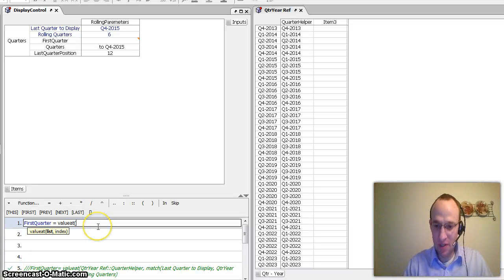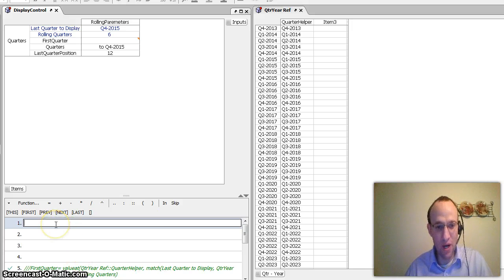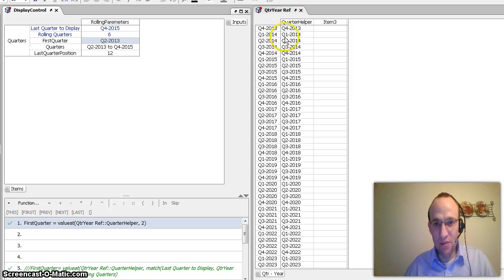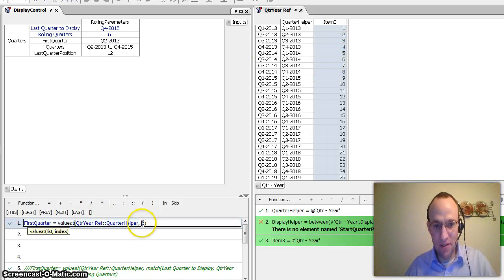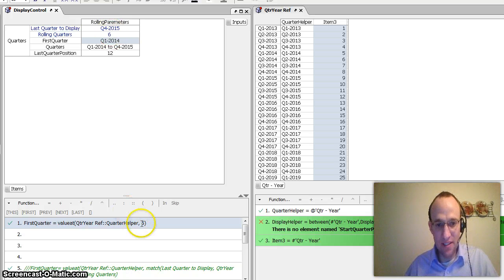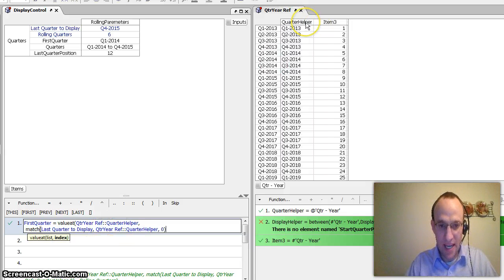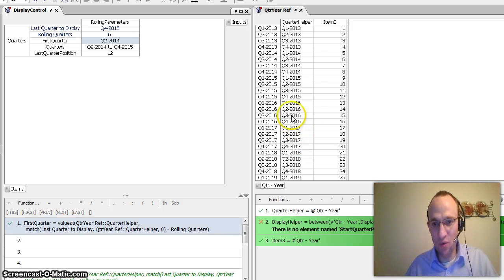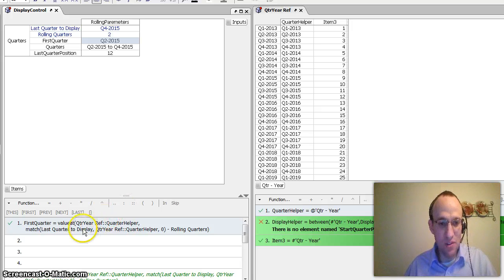Learn Quantrix Modeler: ValueAt Match Function Episode #0012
Learn about the ValueAt with a nested match to offset functionality in Quantrix Modeler